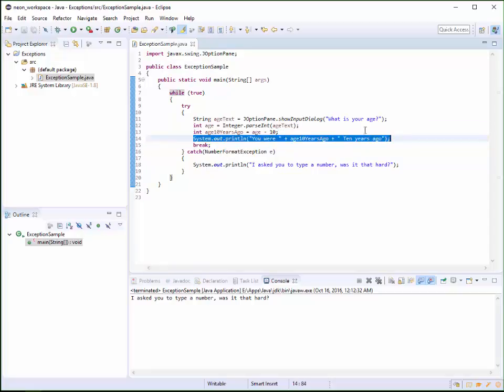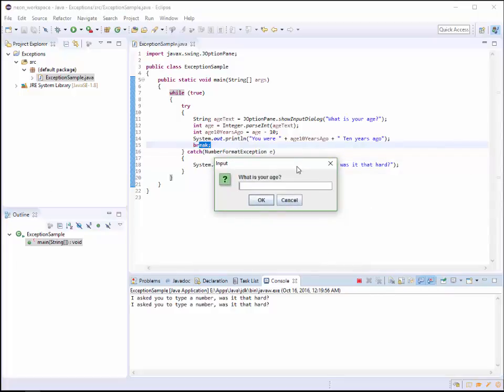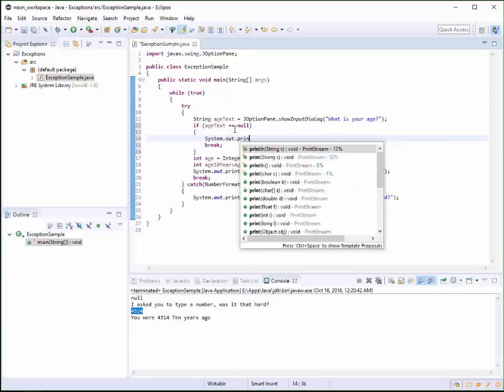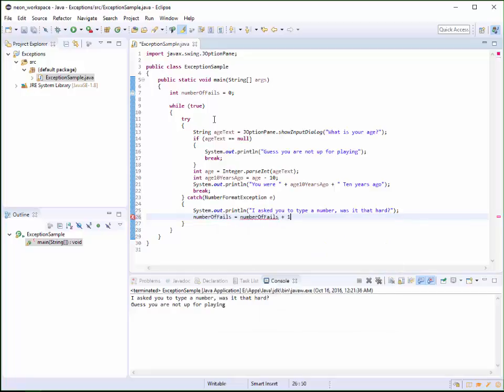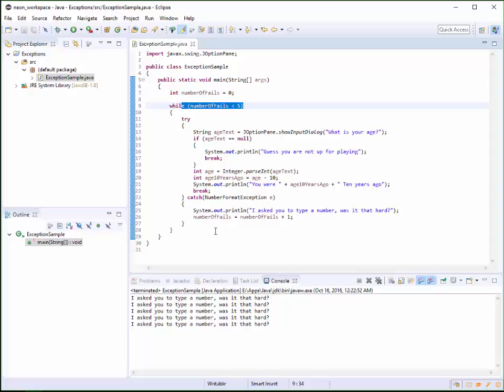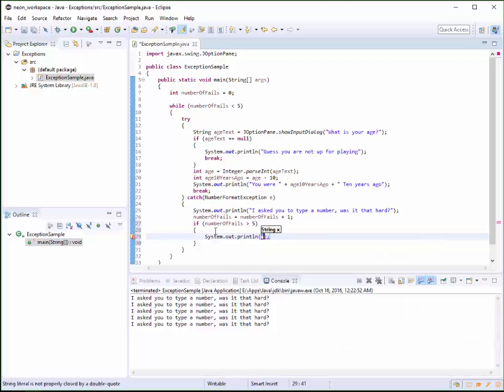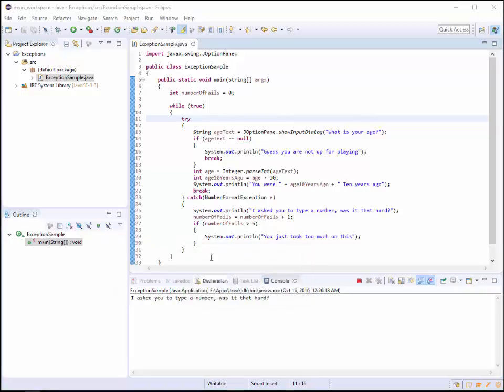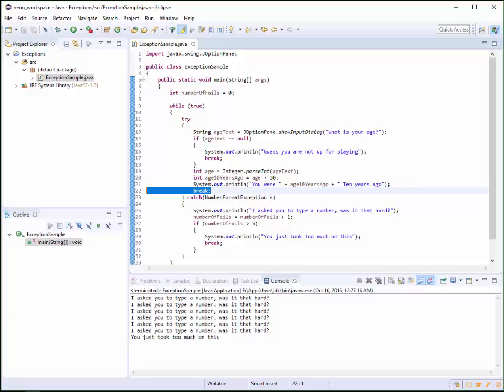2.5.2 User Validation